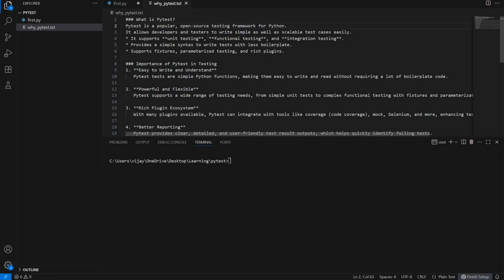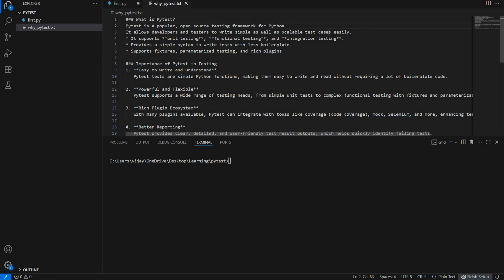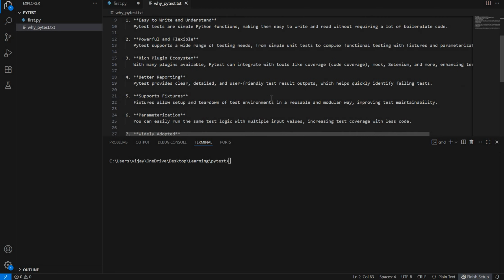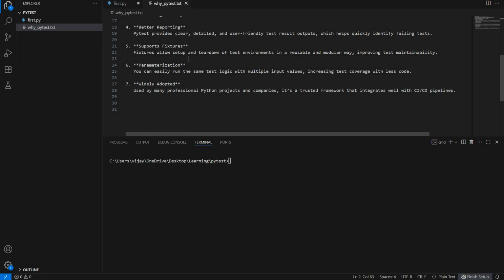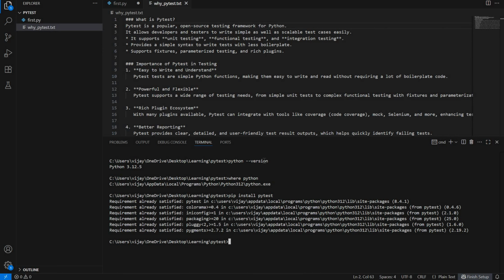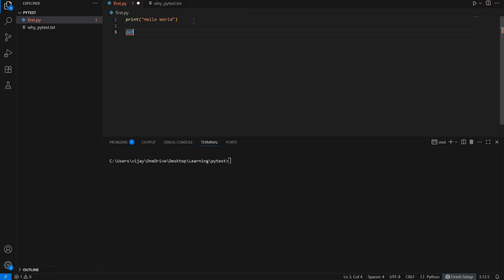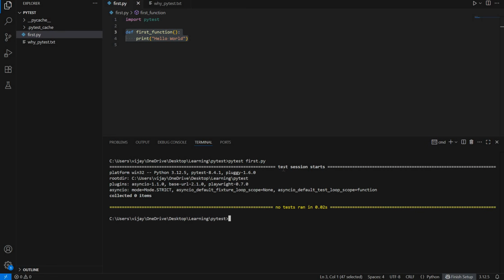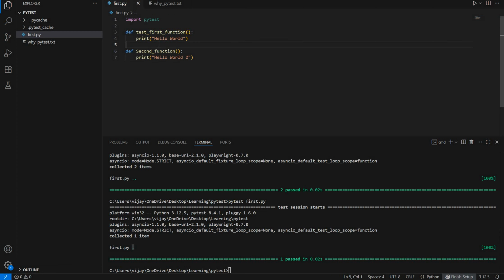What is Pytest? | How to Create Pytest | Python Testing Tutorial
In this video, learn what Pytest is and how to create your first Pytest tests in Python. Pytest is a powerful and easy-to-use testing framework that helps you write simple and scalable tests for your code. This beginner-friendly tutorial covers installing Pytest, writing basic test functions, and running tests from the command line.

What you’ll learn:

What is Pytest and why use it?
Writing your first Pytest test case
Running tests and understanding the results